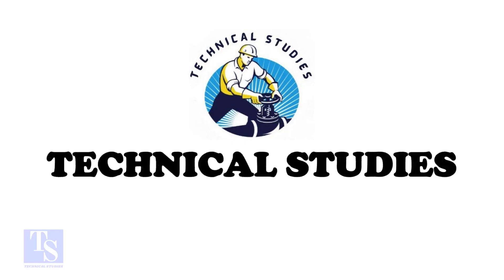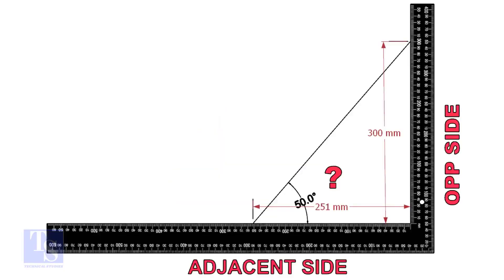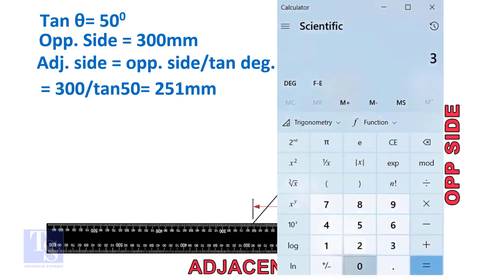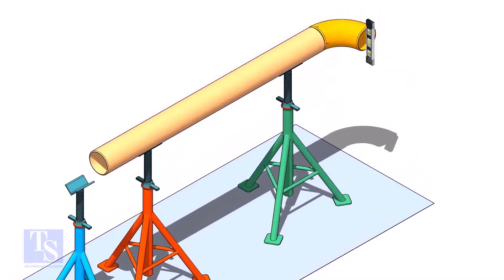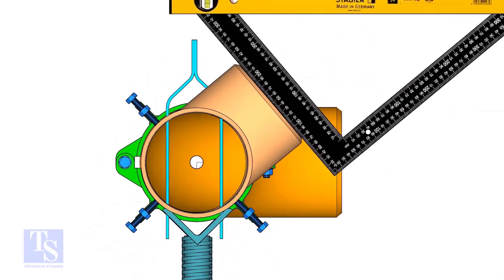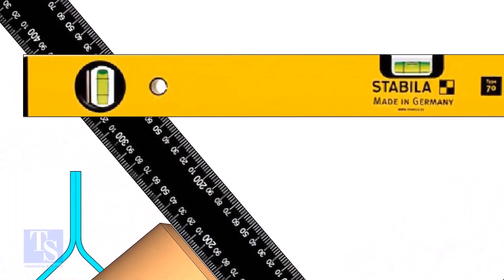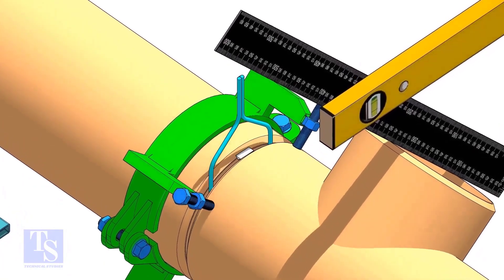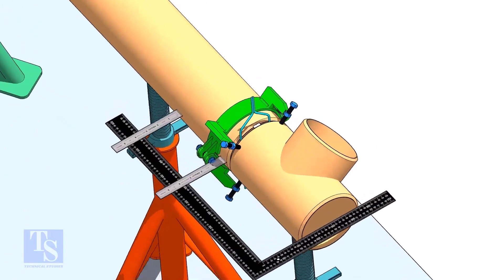How to fit up a Tee to a Pipe Rotated in Any Degree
How to fit up a Tee to a Pipe Rotated in Any Degree.  @technicalstudies.
Electrical engineering
Fabrication group
FABRICATION LOVERS